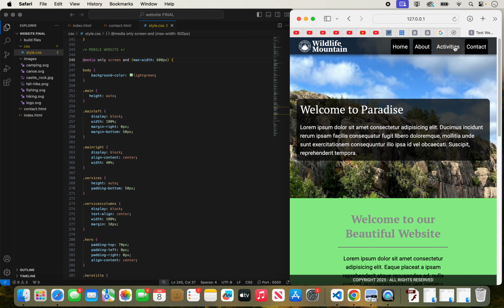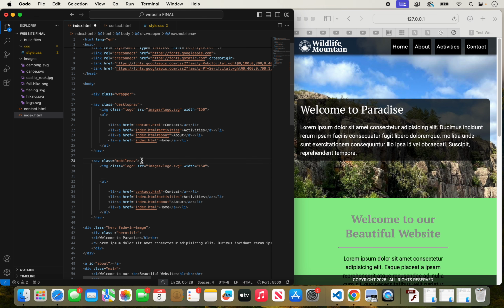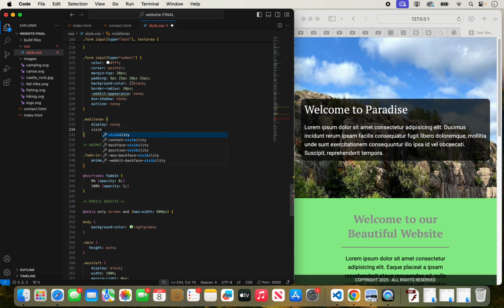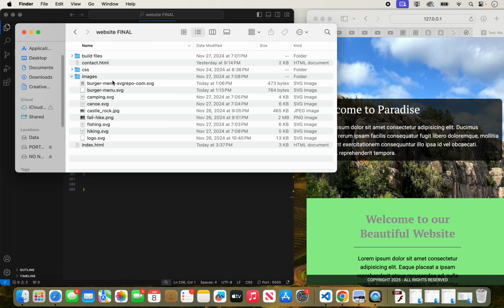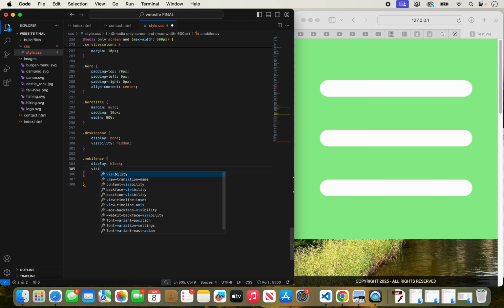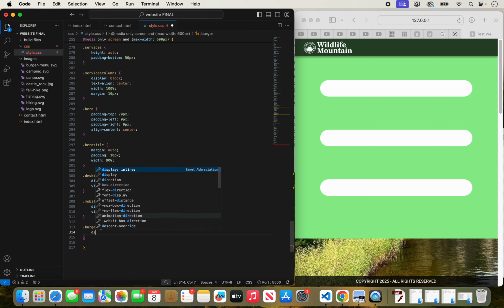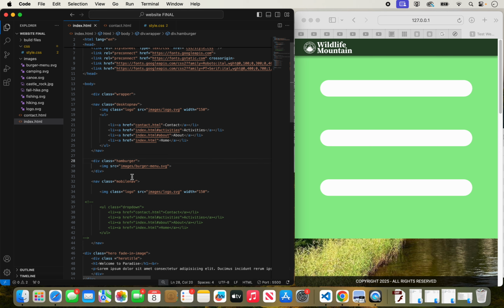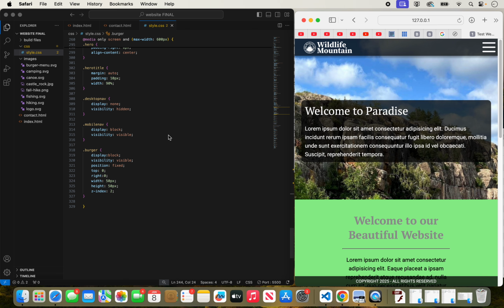19 Building a Mobile Nav Burger with CSS